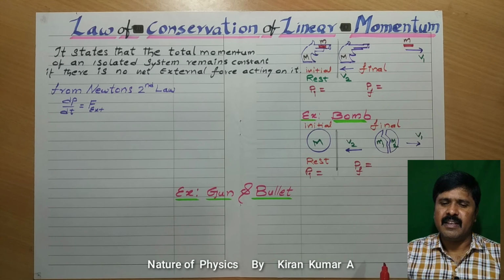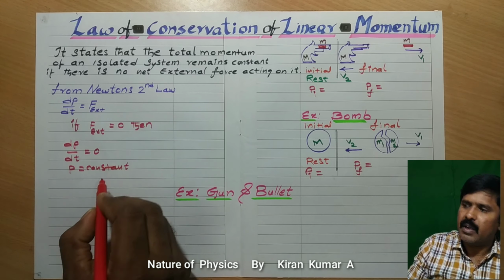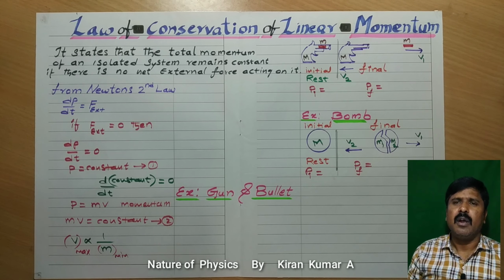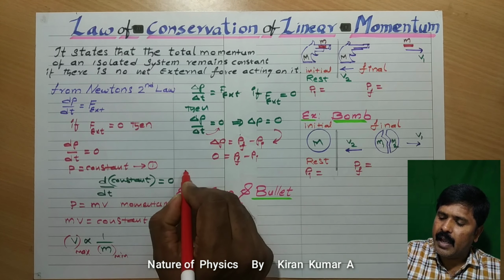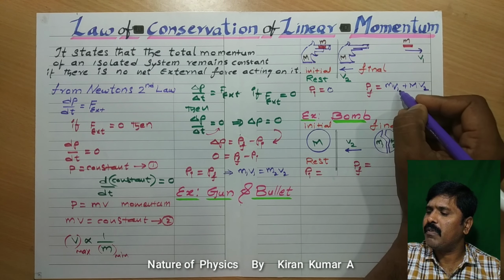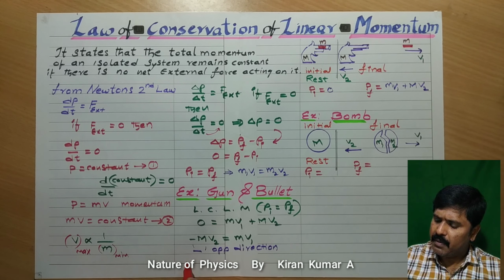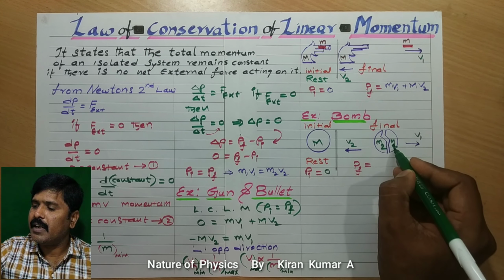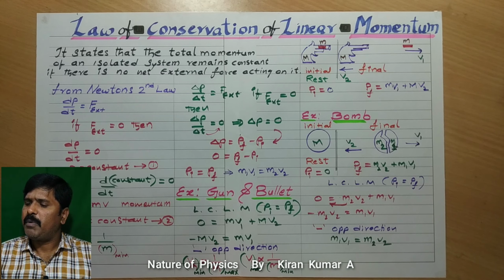law of conservation of linear momentum l laws of motion l Bullet Gun l Bomb Explod physics class 11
Here are some key words related to the Law of Conservation of Linear Momentum:

Linear Momentum
Conservation of Momentum
Impulse
External Forces
Total Momentum
Newton's Third Law
Conservation Equation
linear momentum
conservation of momentum physics
principle law of conservation of momentum
conservation of momentum problems
principle of conservation of momentum
linear momentum conservation
law of conservation of momentum class 9
law of conservation of momentum class 11th
conservation of linear momentum ex
applications of conservation of linear momentum
applications of law of conservation of momentum
application of conservation of linear momentum
law of conservation of linear momentum derivation class 11 physics